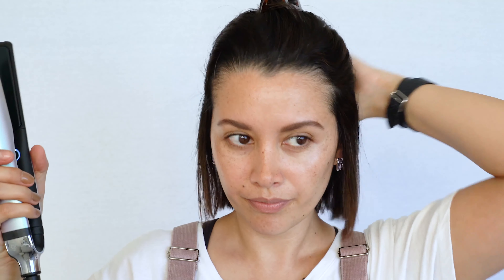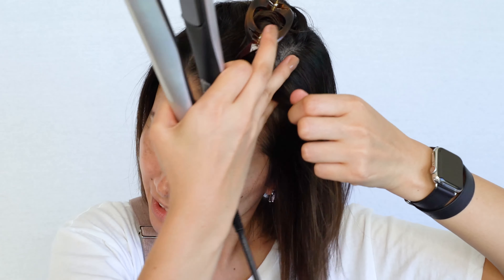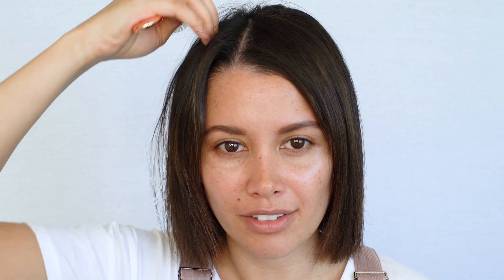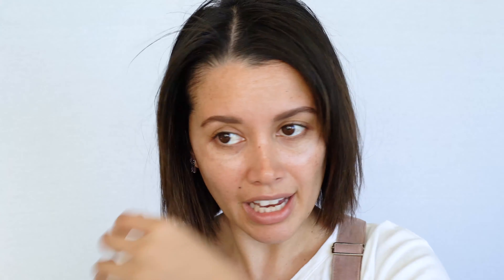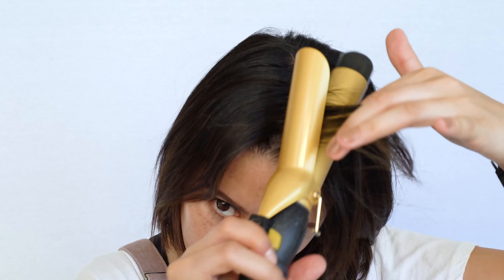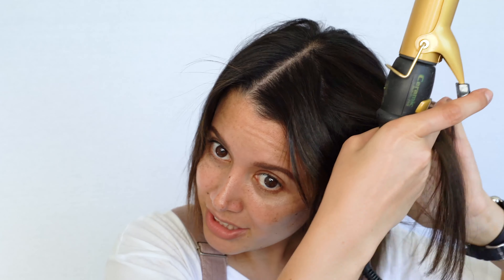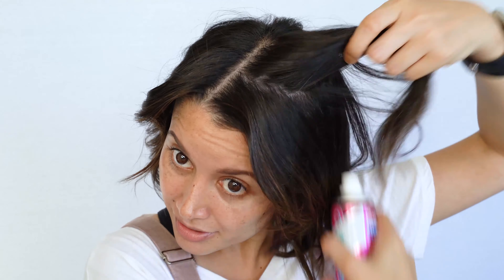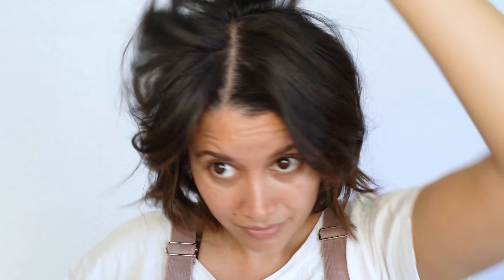HAIR:: HOW TO STYLE A COOL GIRL BOB IN 2019 | Annette Melton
YESSTYLE CHECKOUT CODE - ADFWHV